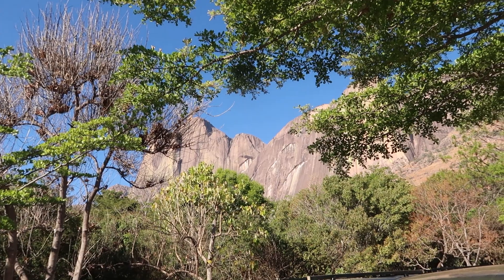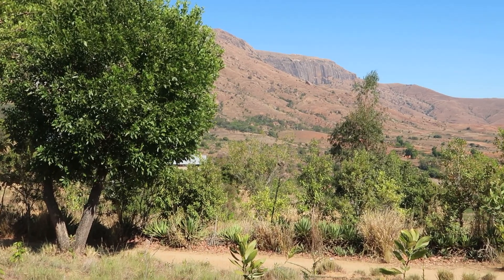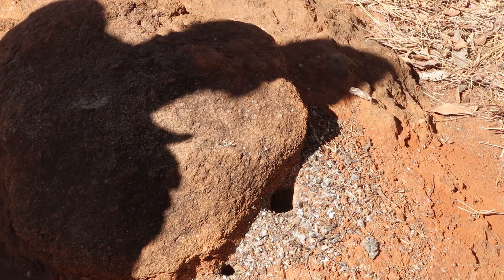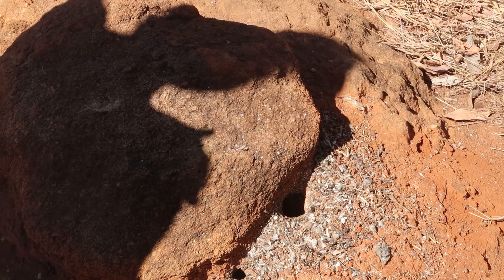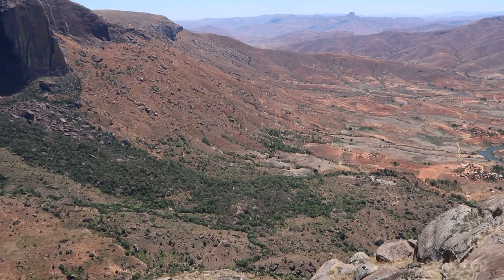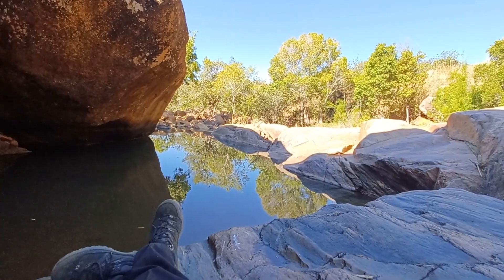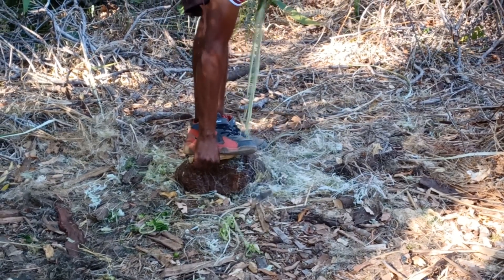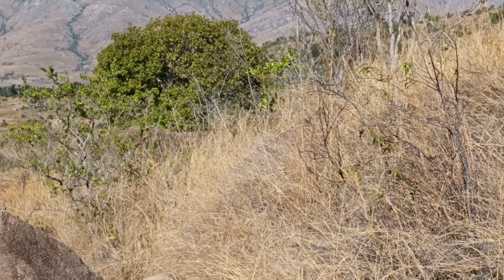Madagascar. We ran out of water climbing The Chameleon!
In day 5 we go from an easy day to a much more challenging day, climbing the 1540m high Chameleon Mountain. And the trek was not the only challenge, as we run out of water on the way down.